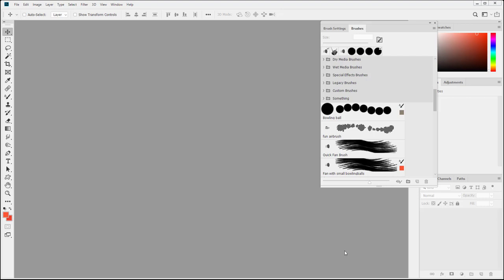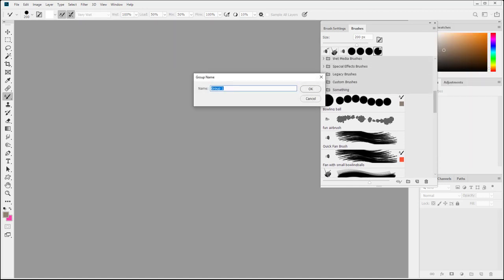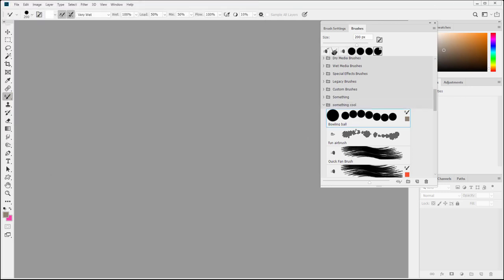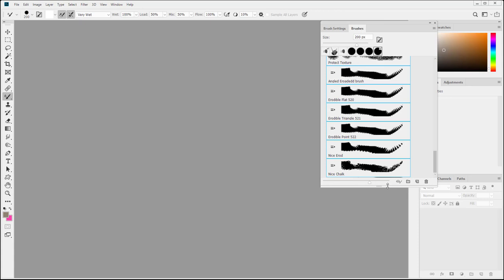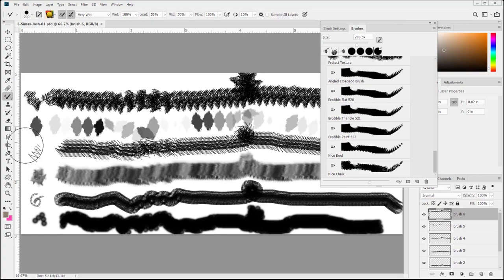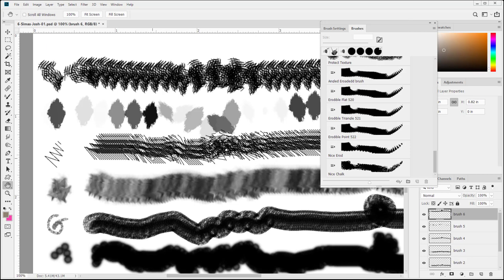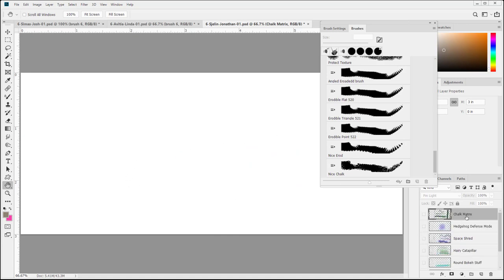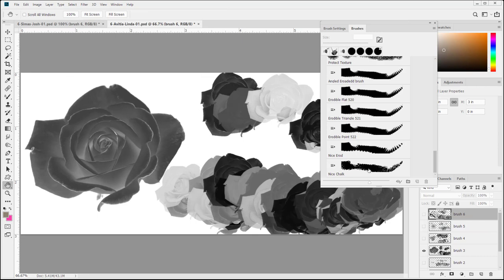Week 5 Video 25 Assignment 5 Part 1